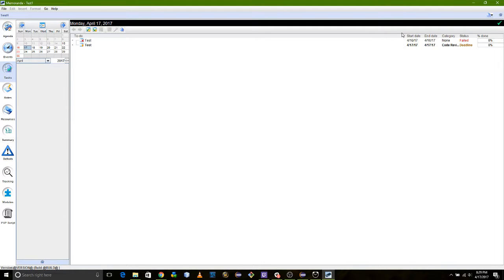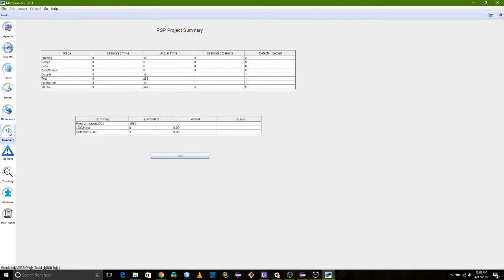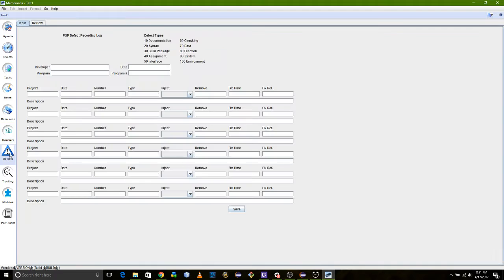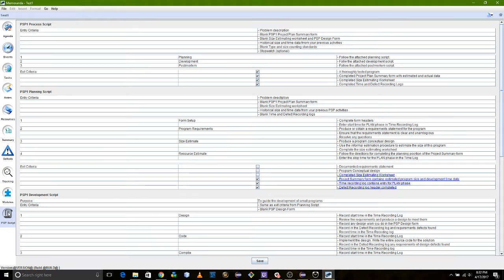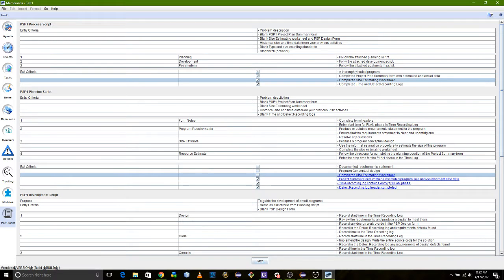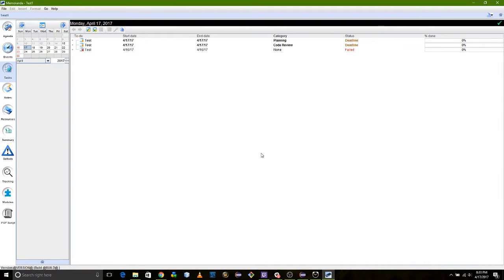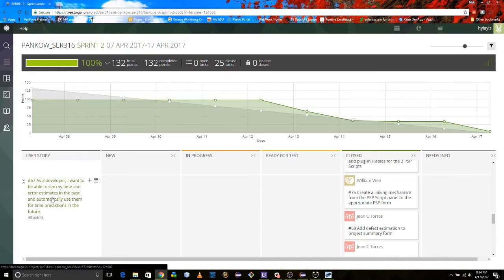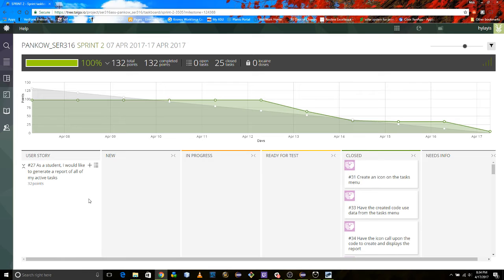Pankow SER316 Sprint 2 Recording